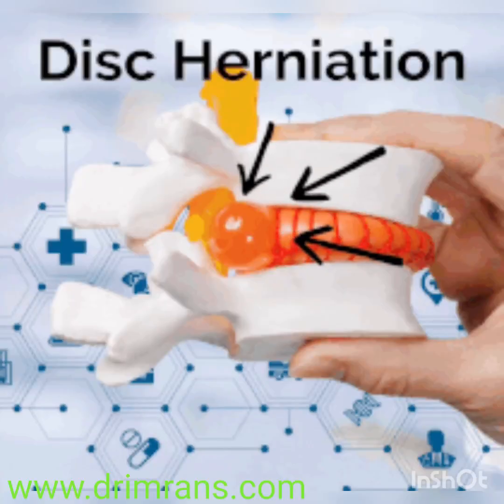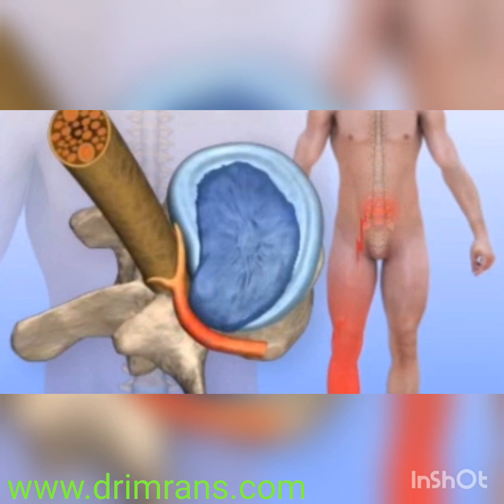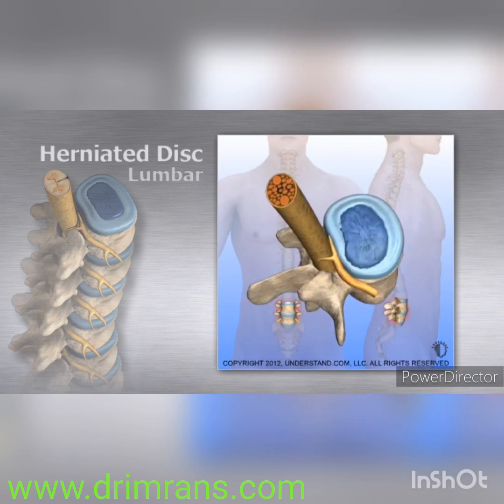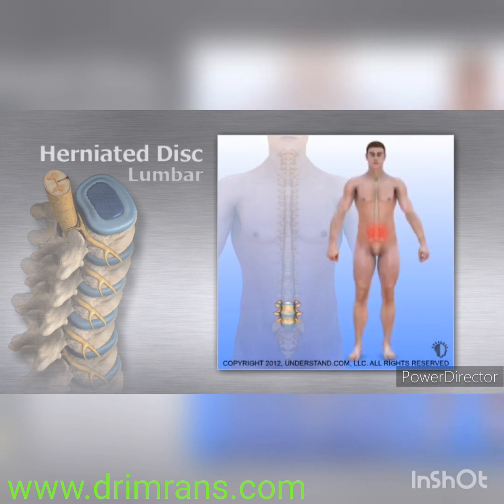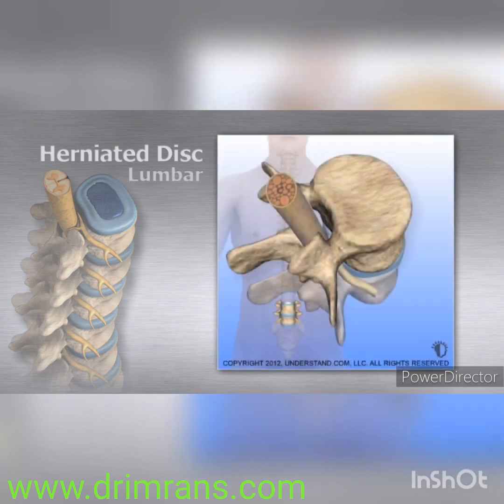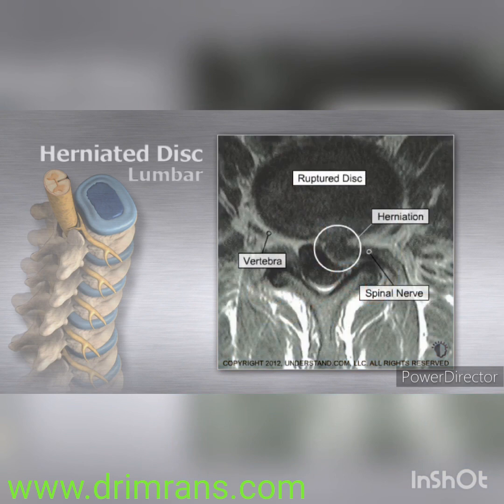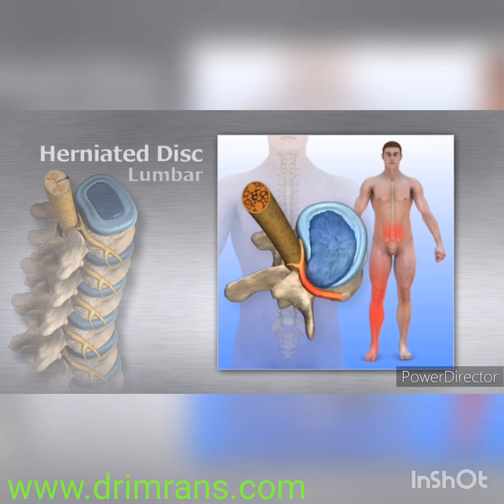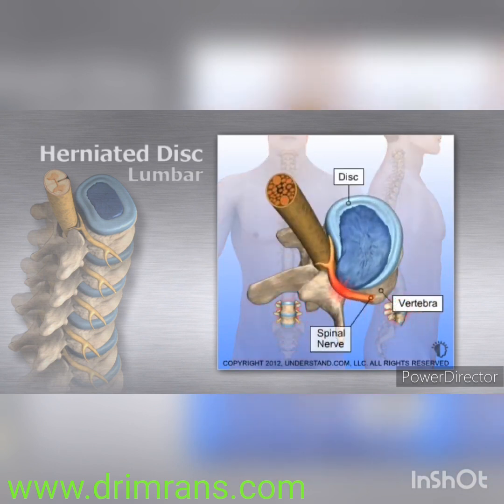Lumber Herniated disc overview ! Animation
how long does a herniated disc take to heal
how do you know if you herniated a disc
how to know if you have a herniated disc
how do you if you have a herniated disc